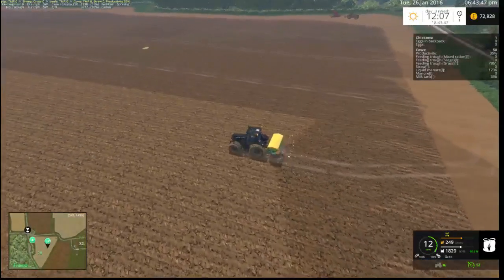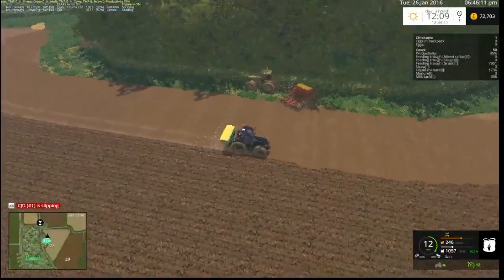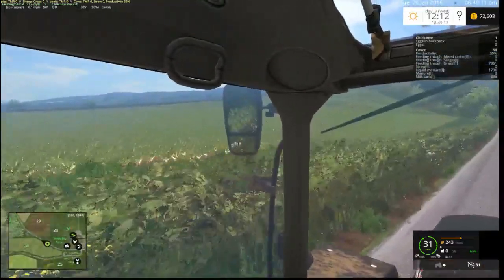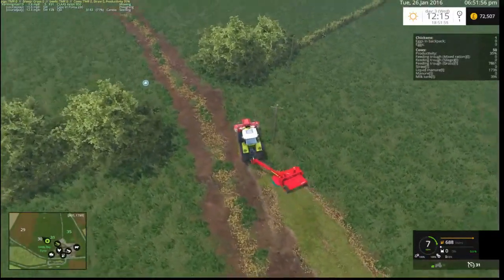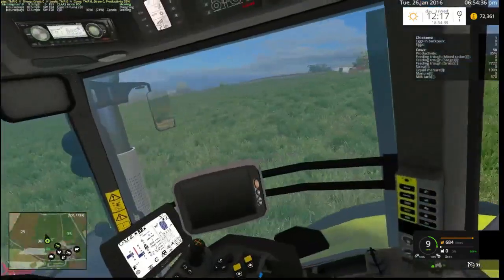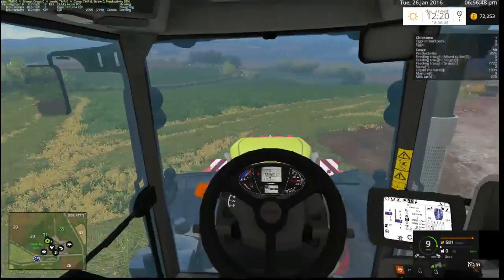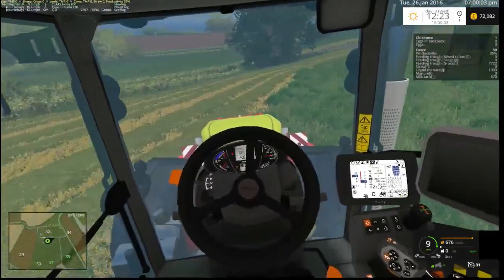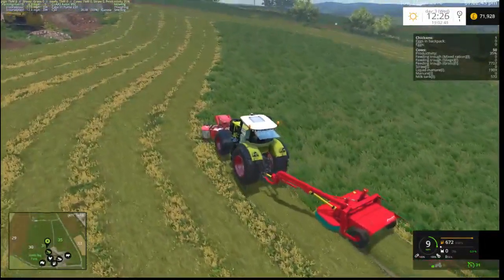Let's Play Sandy bay farm - Part 4 - Mowing for silage